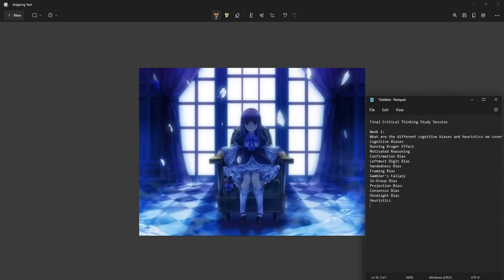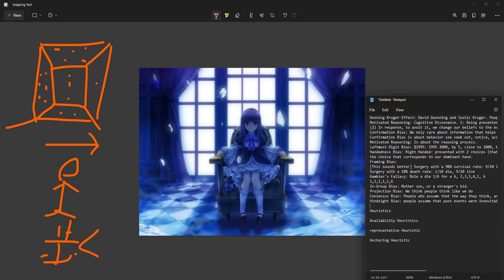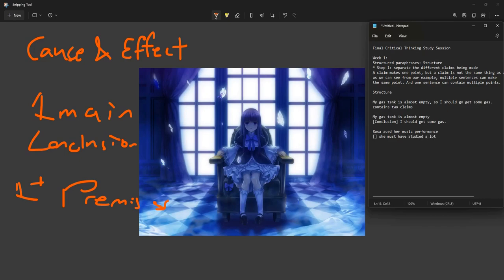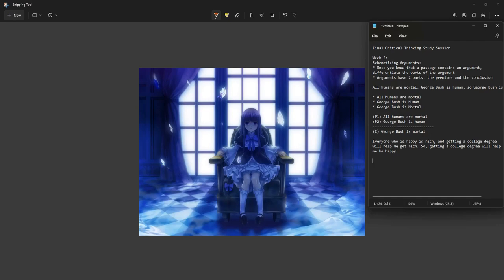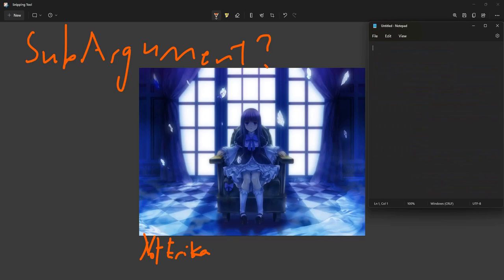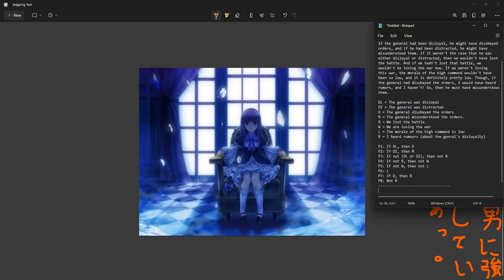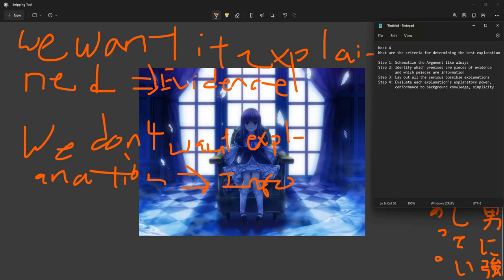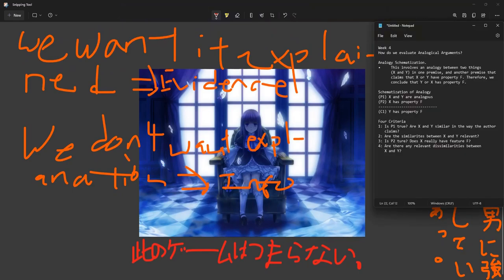Study Session 18 Introduction to Critical Thinking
This is a video of me studying to review for classes at the university.
[Image is not mine; If you are the creator, take credit for it in the comments]. You will be pinned and hearted!
Feel free to post corrections or questions for me to solve.